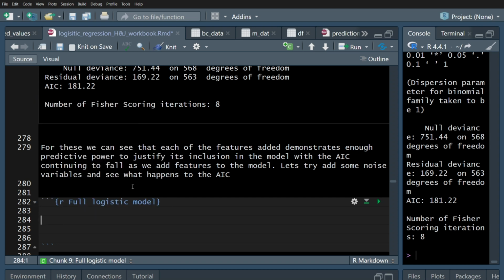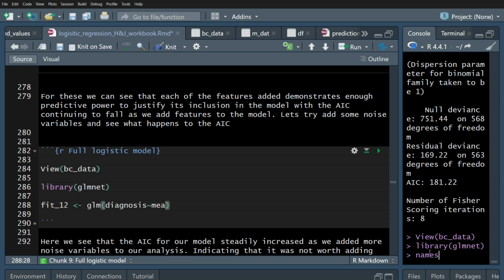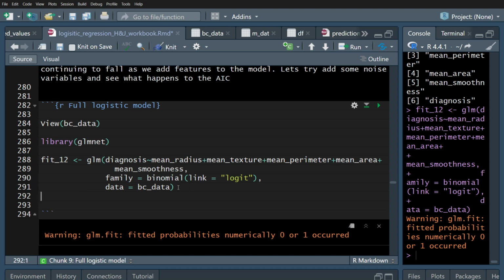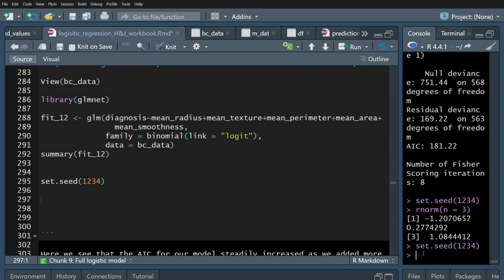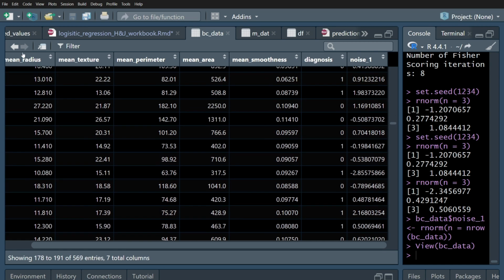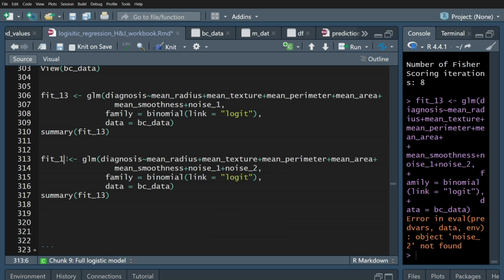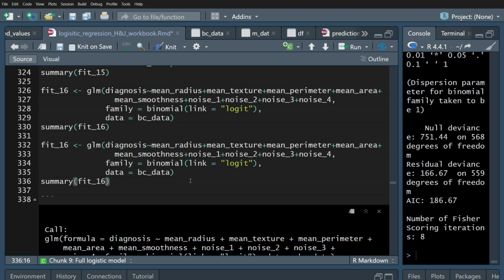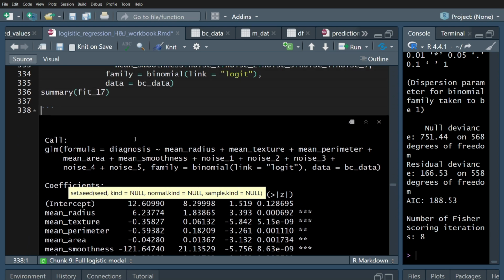Logistic Regression vs Noise: Evaluating Model Performance in R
How does logistic regression handle noisy data? In this video, we explore:

The impact of noise on logistic regression models.
Evaluating model performance using metrics like AIC.
Techniques to improve model robustness against noise.
A practical demonstration in RStudio, including data preparation and visualization.
This tutorial is perfect for data enthusiasts and machine learning beginners eager to understand the effects of data quality on predictive models. Watch now and enhance your understanding of logistic regression!